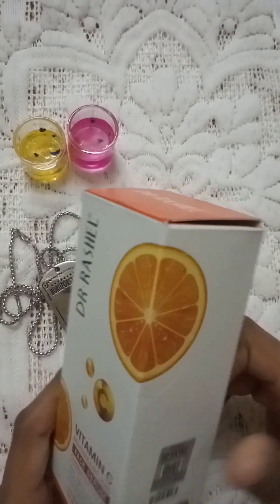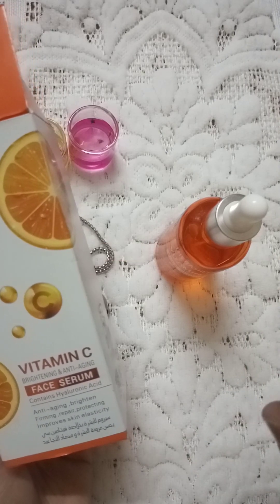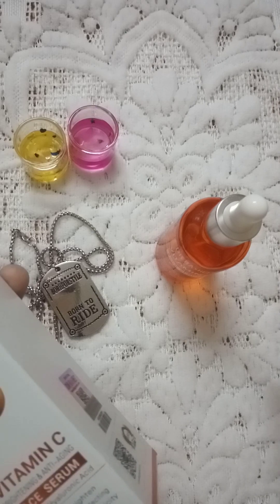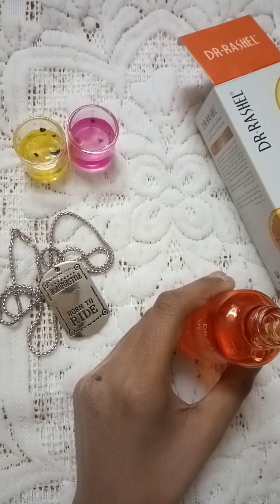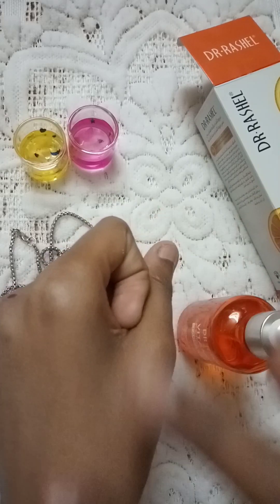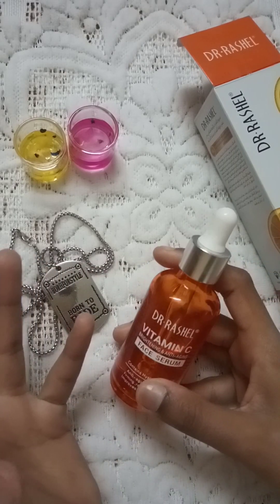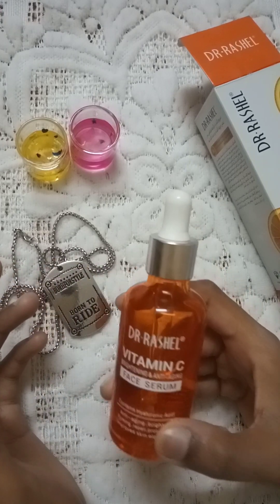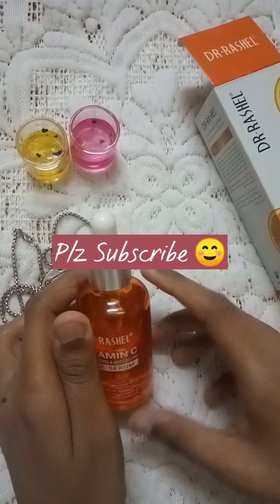Dr.Rashel Vitamin C serum honest review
•     Affordable and best serum
   •   For skin whitening and Tightening
      •Make your skin glassy by using Dr . Rashel Vitamin C serum.
      •  Best serum for skin whitening, brightening, glowing and Tightening
        •  Best for all skin types

Dr Rashel Vitamin C serum